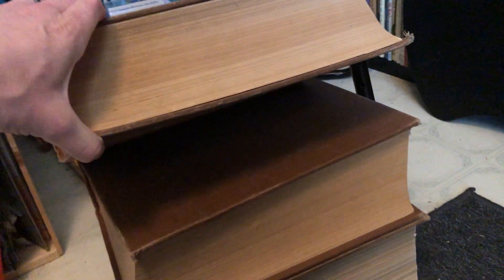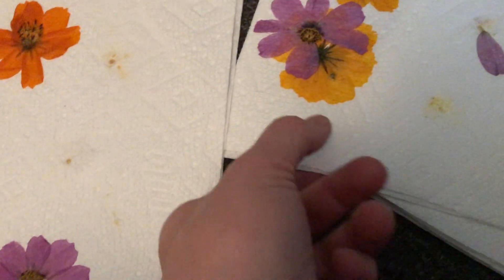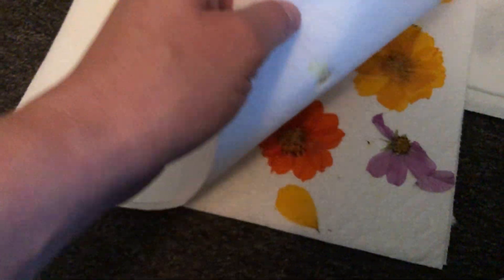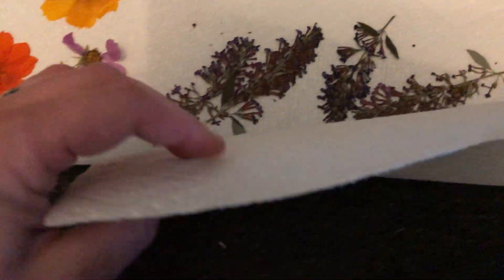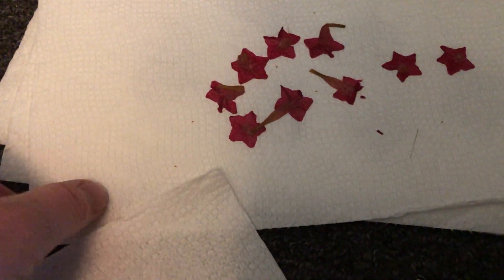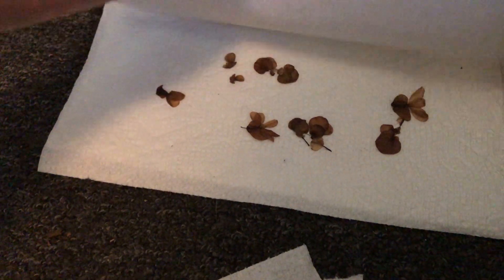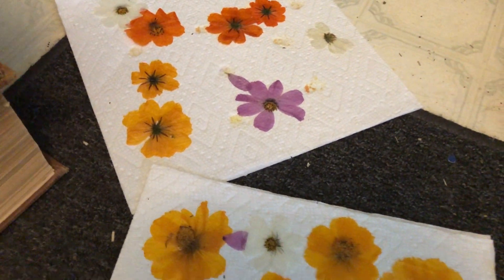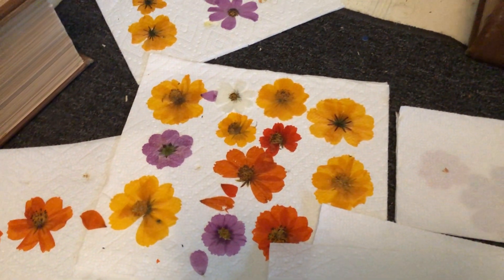Pressed Flower Reveal!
So last fall before the last freeze I decided to cut and press as many flowers as I could that were left around.  They mostly consist of varieties of cosmos, butterfly bush, hummingbird vine and Mexican petunias. My intent was to make handmade paper bookmarks.

Six months later and having sort of forgotten about this I found the moved the stack of books in the study a bit ago and found them!  They preserved color much better than I expected, and they’re perfect for a project of some kind.  Now I guess I need to work on that bookmark aspect of it all…